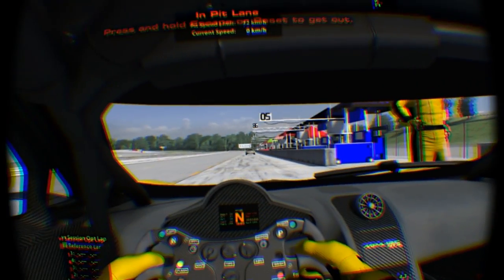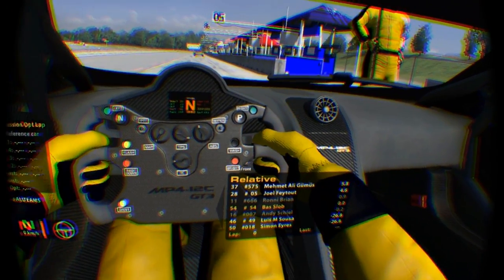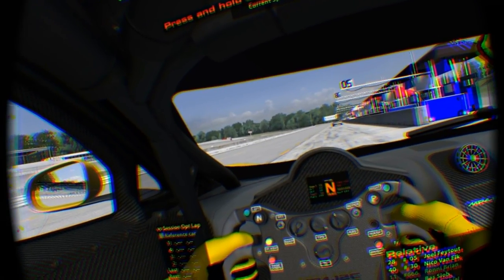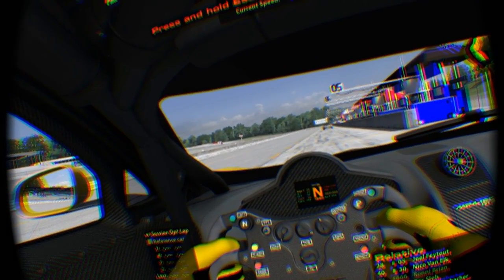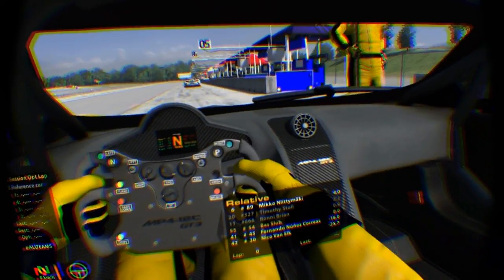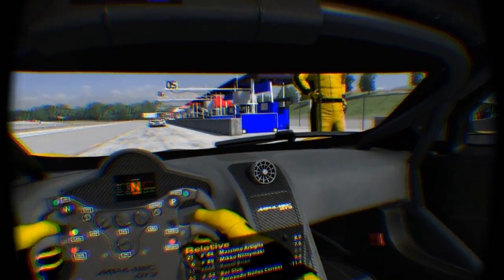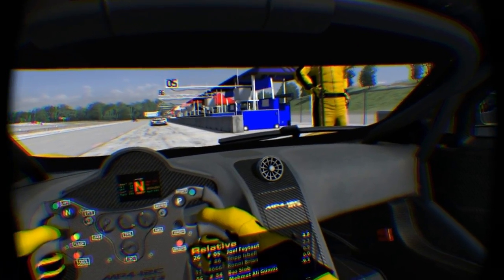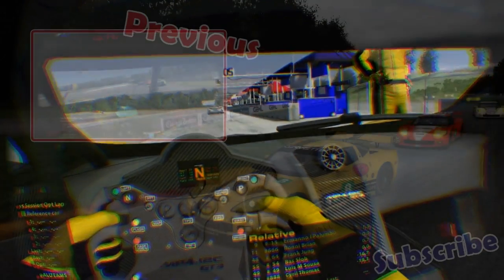iRacing now supports positional tracking for Oculus Rift DK2!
Just a quick video showing the new iRacing update which now supports positional tracking!